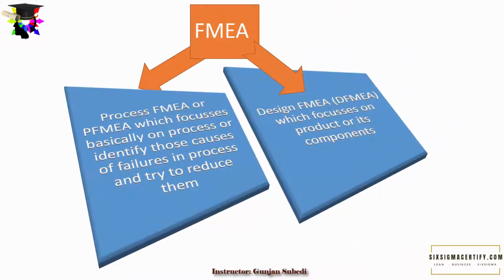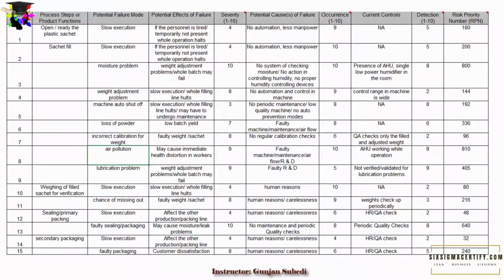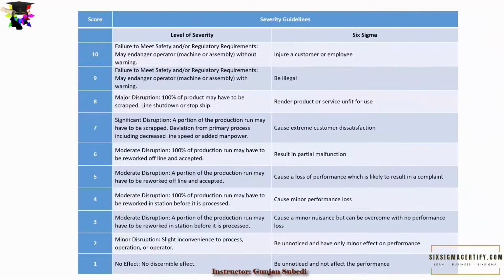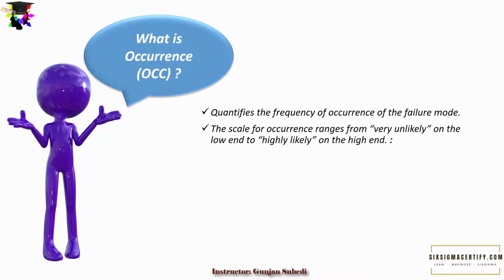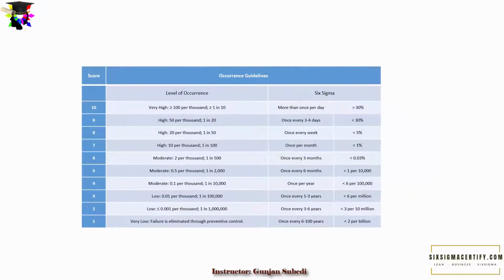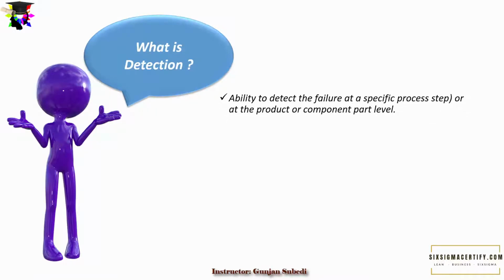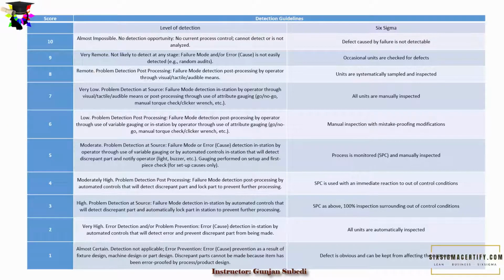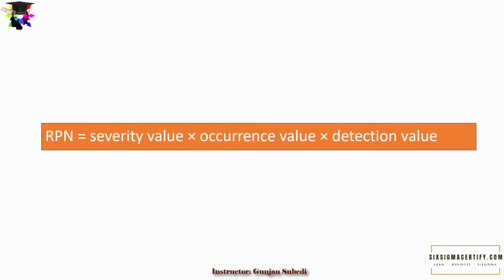Failure Modes and Effects Analysis I FMEA Analysis I Risk Priority Number I RPN I Risk Analysis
FMEA explained-
In this video we are going to talk about FMEA or Failure Modes Effects Analysis with formula to calculate the Risk Priority number RPN for risk analysis.
We will also go through the terms Detection, Occurrence and Severity in detail.
FMEA or Failure Modes and Effects Analysis is an important component of six sigma.

Get the full course on six sigma/ lean six sigma and other related topics from the following link-